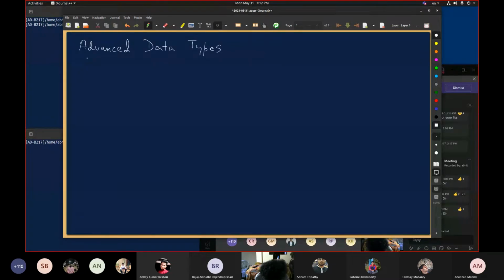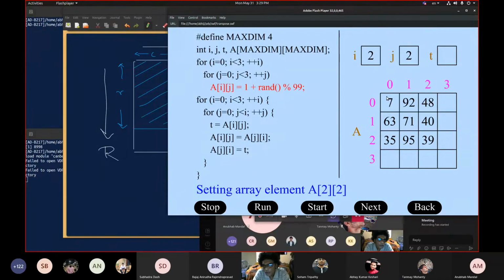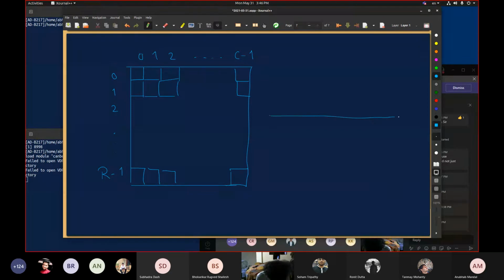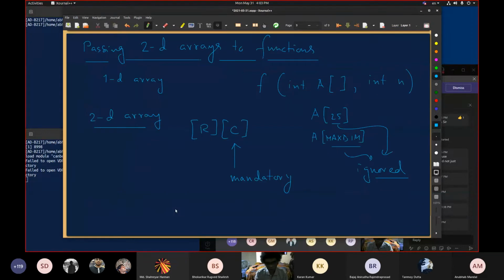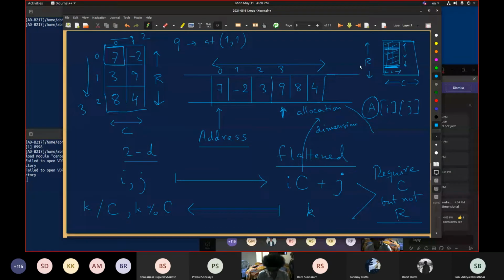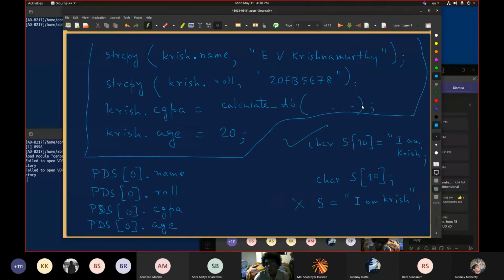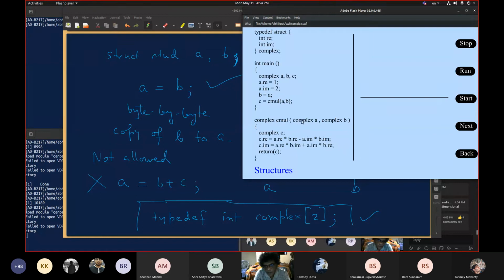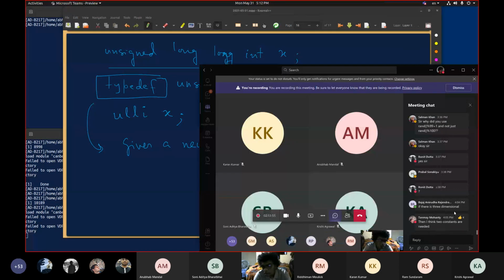12 Advanced Data Types, 2d Arrays, Structure